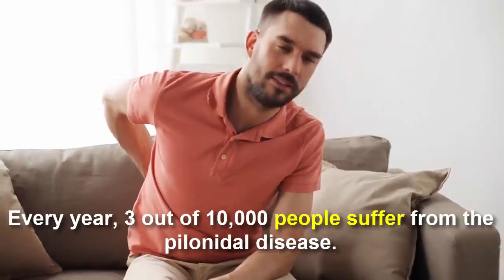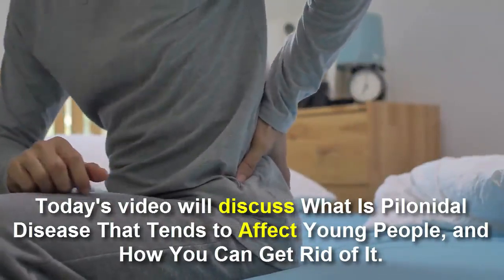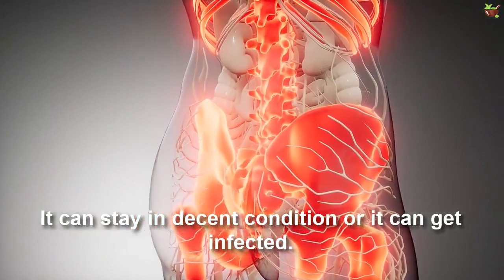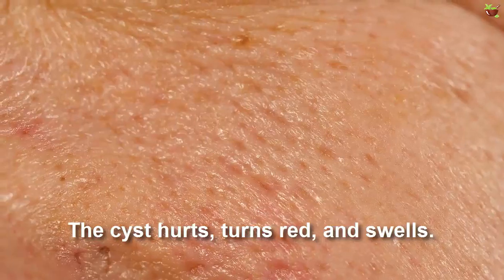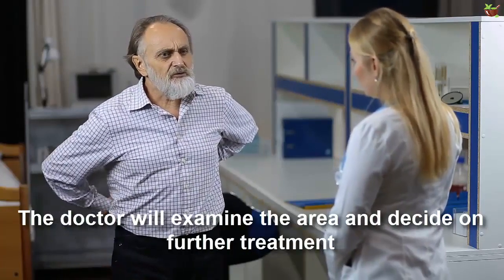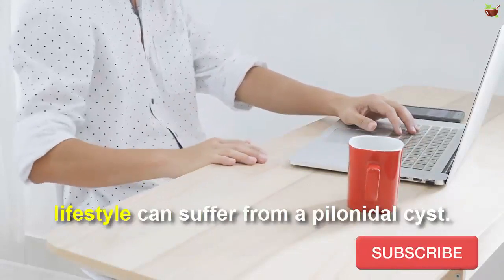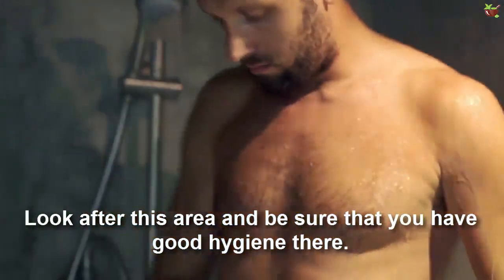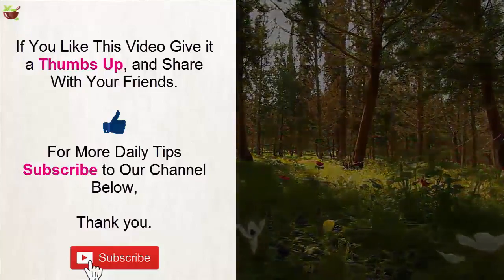What Is Pilonidal Disease That Tends To Affect Young People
Consistently, 3 out of 10,000 individuals experience the ill effects of the pilonidal illness. Despite the fact that men are bound to have it, this infection can influence anybody.

The present video will examine What Is Pilonidal Disease That Tends to Affect Young People, and How You Can Get Rid of It.

What is pilonidal ailment?

It's a growth that happens on the highest point of the backside close the tailbone. It can remain in not too bad condition or it can get tainted. There are a few reasons why this occurs. For one, it very well may be brought about by injury around there which can prompt a blister. It can likewise be brought about by ingrown hairs.

Instructions to know whether you have it

This sore typically resembles a major pimple. You may feel inconvenience on the tailbone while doing various exercises. The sore damages, turns red, and swells. In the event that it gets tainted, discharge or even blood might be discharged and a terrible scent may make itself known.

How long do you spend sitting? Have you at any point had a pilonidal blister? Tell me in our remark area beneath.